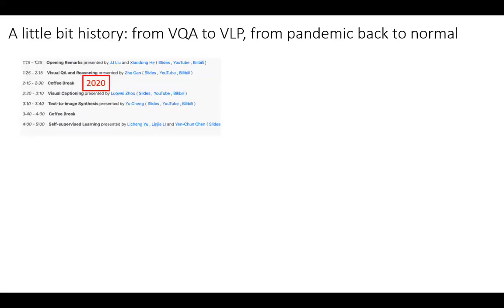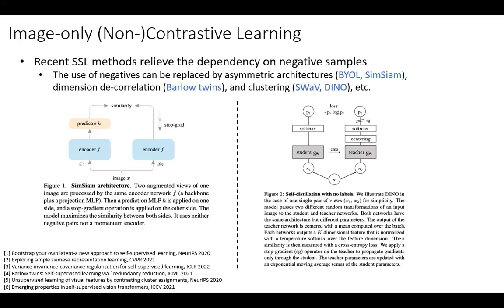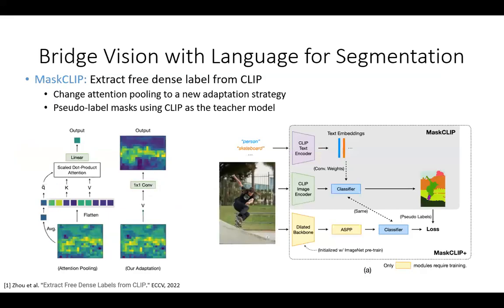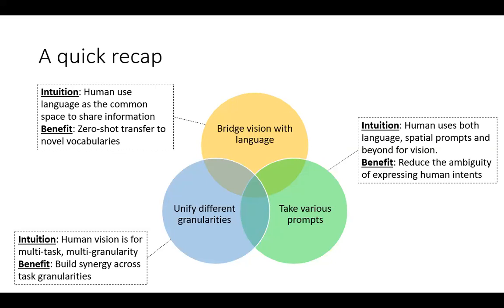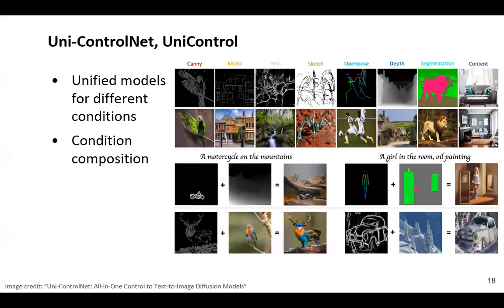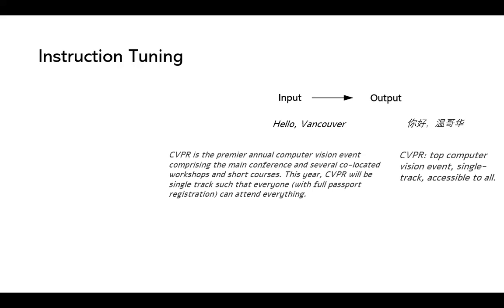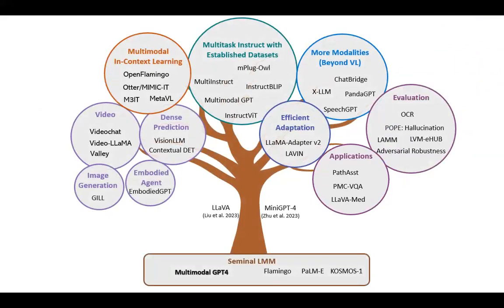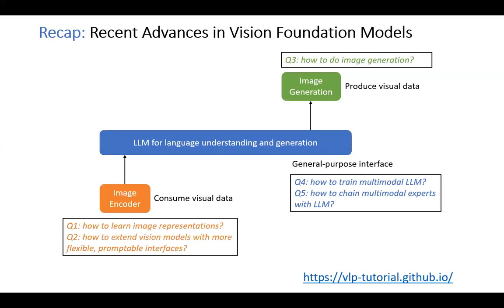CVPR #18558 - Recent Advances in Vision Foundation Models